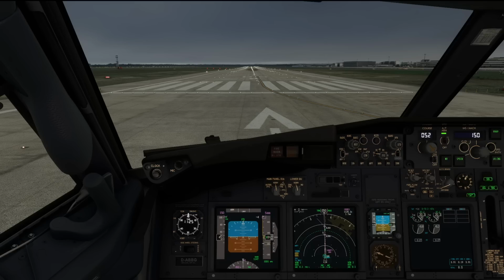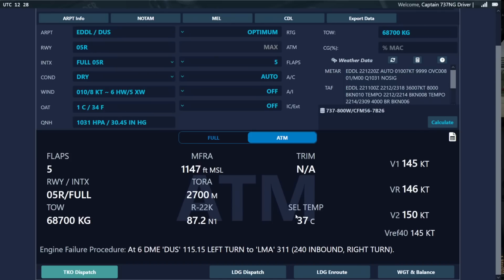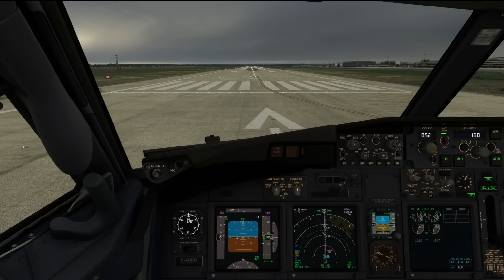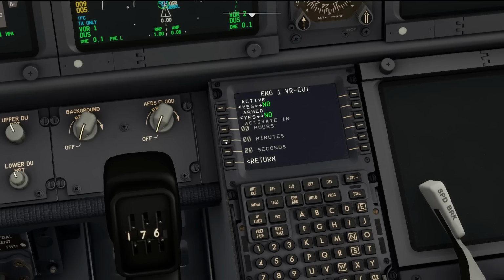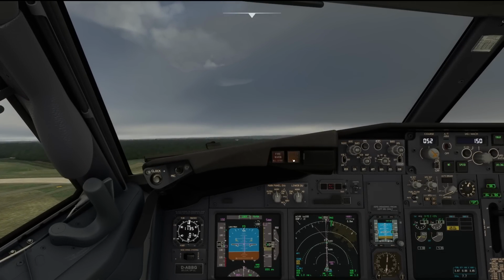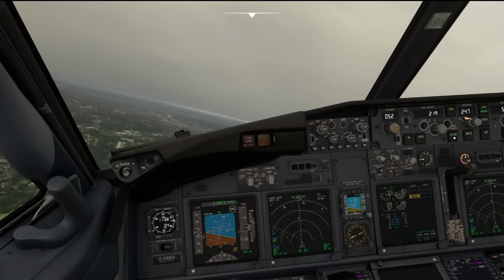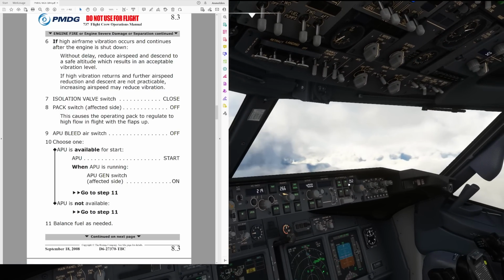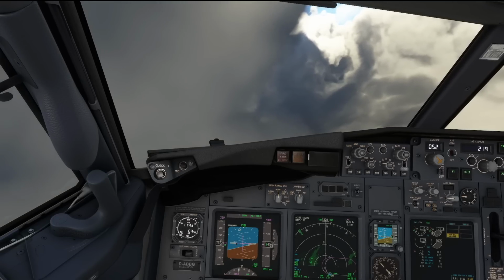Tutorial: How to handle an ENGINE FIRE | Real 737 Pilot